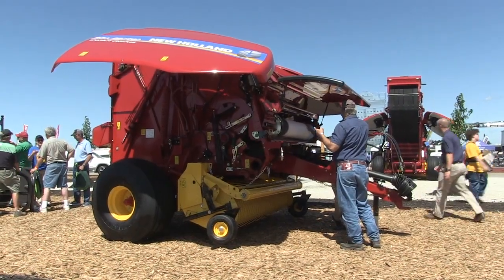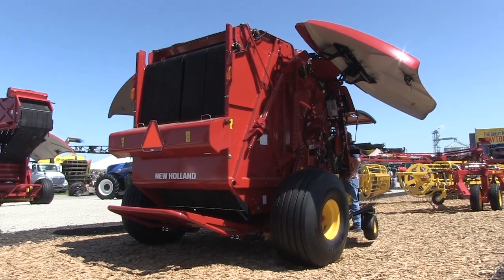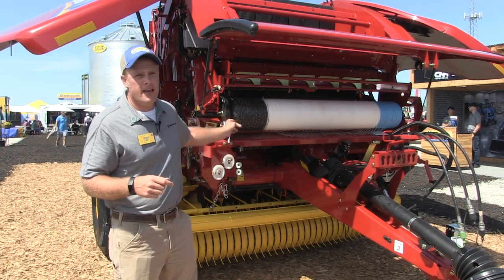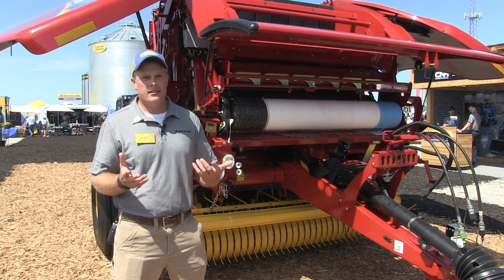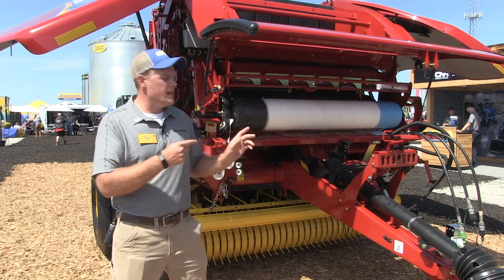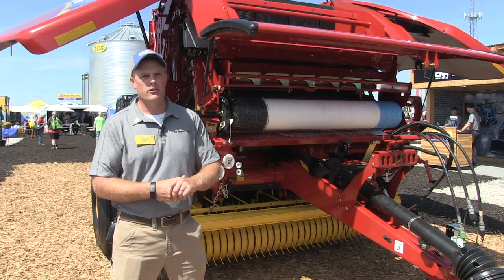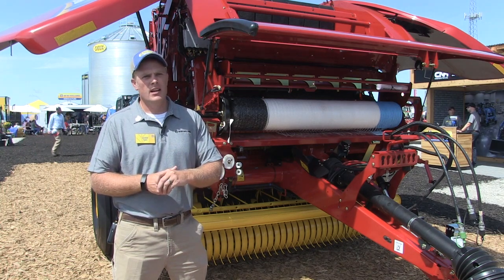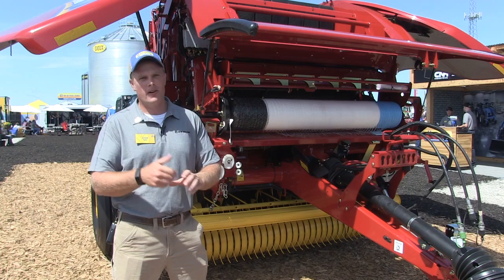Moisture management matters: New Holland's Specialty Crop Plus round baler does the trick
New Holland is out with its Roll-Belt 560 Specialty Crop Plus round baler, and it's packed with features to keep farmers...rolling.Speaking to RealAgriculture's Bern Tobin at the Farm Progress Show, was George Rigdon, New Holland's product marketing manager.